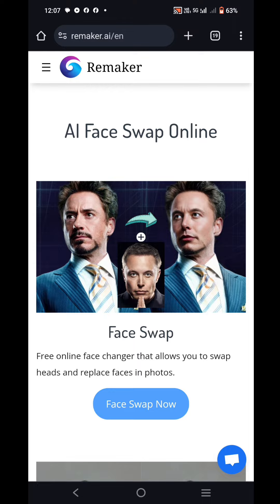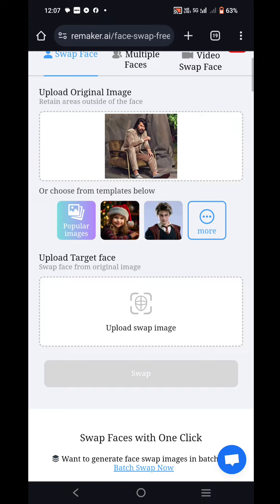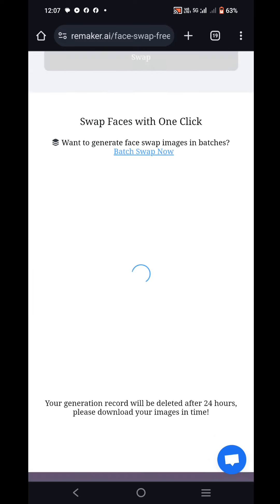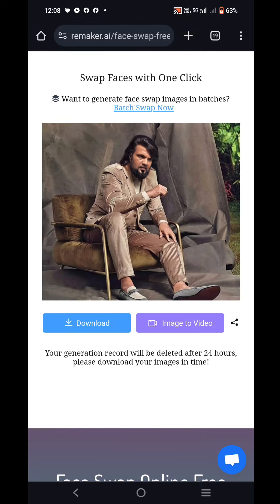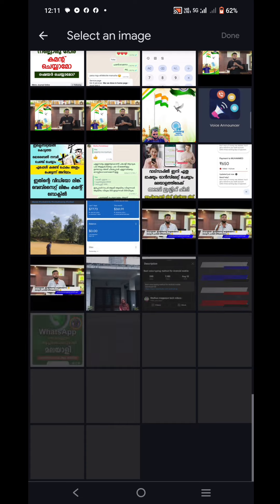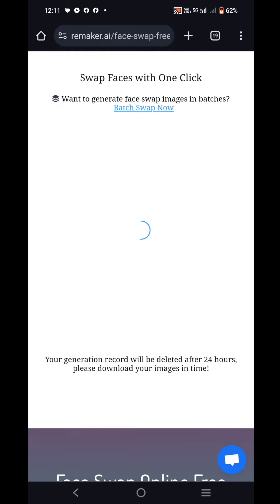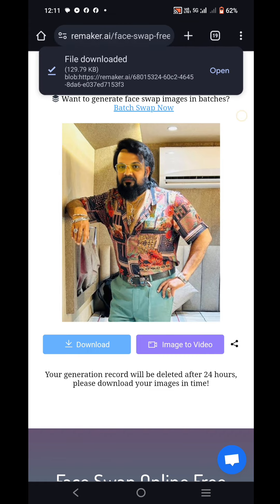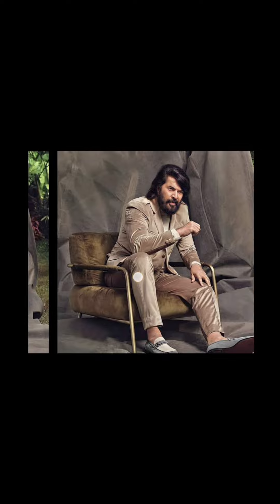സെലിബ്രിറ്റികളുടെ ഫോട്ടോയിൽ നിങ്ങളുടെ മുഖം ചേർക്കാം